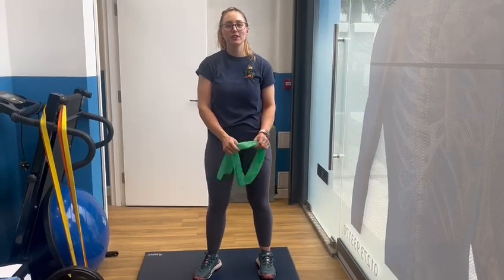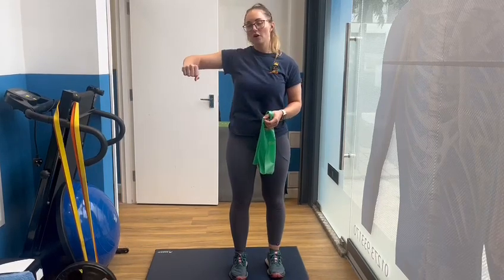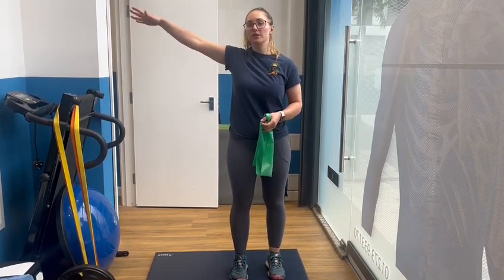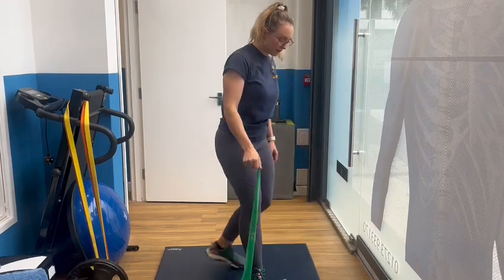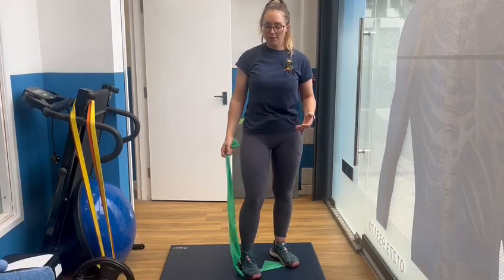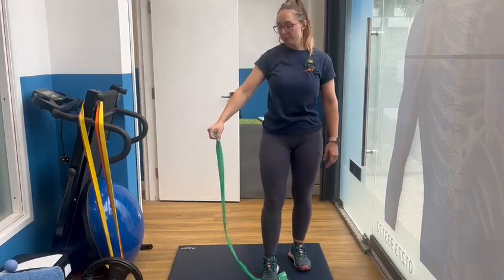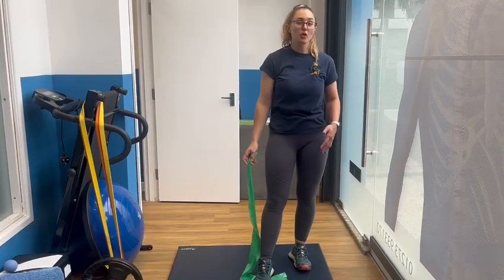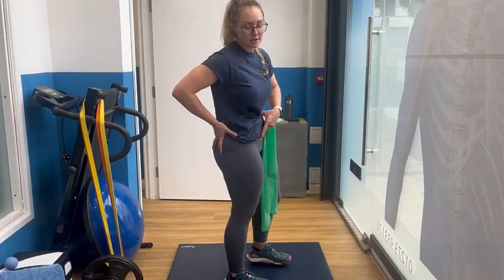Banded Abductions | Brighton Physiotherapist